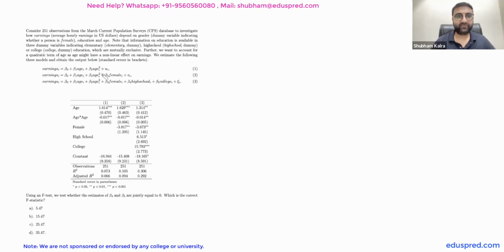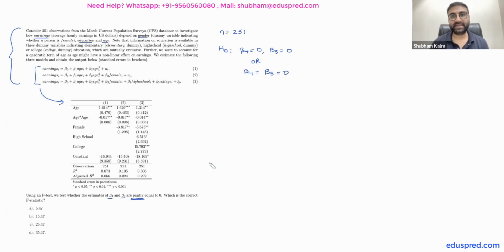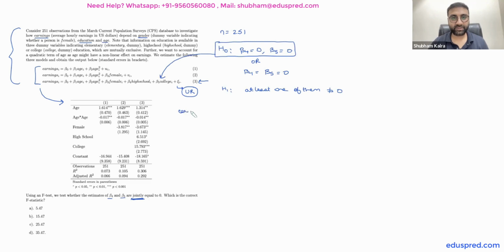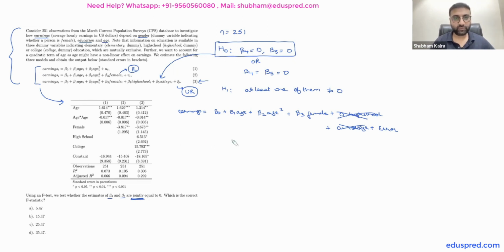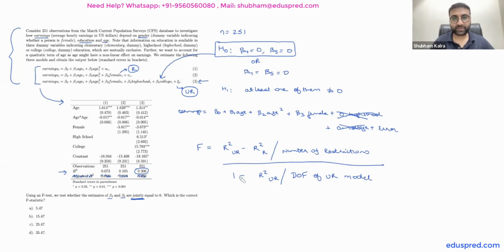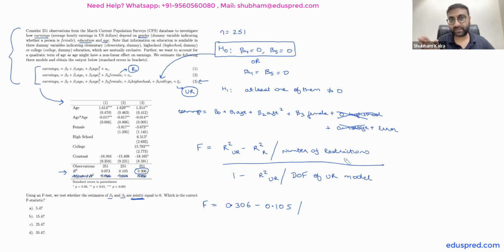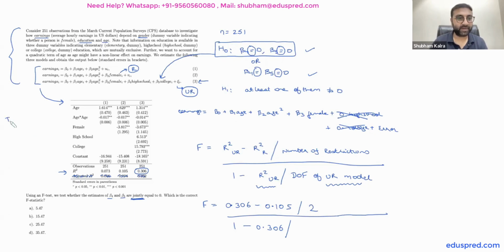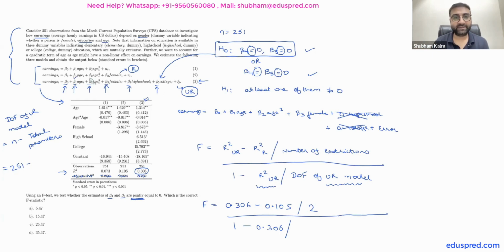Midterm 2022 Q2 - UvA Econometrics 6012B0453Y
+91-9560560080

We are a team of 6 professional tutors specialising in Statistics, Econometrics, STATA, Economics, Finance, Accounting, Game Theory and Mathematics.

Question 2: Consider 251 observations from the March Current Population Surveys (CPS) database to investigate how earnings (average hourly earnings in US dollars) depend on gender (dummy variable indicating whether a person is female), education and age. Note that information on education is available in three dummy variables indicating elementary (elementary, dummy), highschool (highschool, dummy) or college (college, dummy) education, which are mutually exclusive. Further, we want to account for a quadratic term of age as age might have a non-linear effect on earnings. We estimate the following three models and obtain the output below (standard errors in brackets).

Using an F-test, we test whether the estimates of β4 and β5 are jointly equal to 0 . Which is the correct F-statistic?
a). 5.47
b). 15.47
c). 25.47
d). 35.47 .

0:00 Introduction to Question 2 - Midterm 2022
0:32 Question - Using an F-test, we test whether the estimates of β4 and β5 are jointly equal to 0 . Which is the correct F-statistic?

1. Econometrics: The Simplest Introduction to Cross-Sectional and Time Series Data
2. Econometrics: Mistakes Students Make in Simple Linear Regression
3. The Simplest Introduction to Permutations and Combinations
4. Statistics: The Simplest Introduction to Random Variables
5. Econometrics Quiz: Master Simple Linear Regression

Statistics and Econometrics courses we have assisted with: 🧑‍🏫
EC2C3: Econometrics I (LSE)
EC2C4: Econometrics II (LSE)
5SSPP213: Econometrics (KCL)
MT2508: Statistical Inference (St. Andrews)
EC203: Econometrics (University of Warwick)
5QQMN938: Intermediate Econometrics (KCL)
EC226: Econometrics 1 (University of Warwick)
BM2205: Econometrics (Bayes Business School)
MG205: Econometrics - Theory and Applications (LSE)
FR1203: Statistics for Finance (Bayes Business School)
UN 1201: Statistics and Probability (Columbia University)
FR2202: Financial Econometrics (Bayes Business School)
BEE2006: Statistics and Econometrics (University of Exeter)
6012B0453Y - Econometrics (Amsterdam School of Economics)
EC3301: Statistics and Econometrics (University of St. Andrews)
ECON W3412: Introduction to Econometrics (Columbia University)
ECON103: Quantitative Methods for Economics (Lancaster University)
BM1200: Quantitative Methods and Analytics (Bayes Business School)

Question solved in this video:
Consider 251 observations from the March Current Population Surveys (CPS) database to investigate how earnings (average hourly earnings in US dollars) depend on gender (dummy variable indicating whether a person is female), education and age. Note that information on education is available in three dummy variables indicating elementary (elementary, dummy), highschool (highschool, dummy) or college (college, dummy) education, which are mutually exclusive. Further, we want to account for a quadratic term of age as age might have a non-linear effect on earnings. We estimate the following three models and obtain the output below (standard errors in brackets).

earningsi = β0 + β1agei + β2age2i + ui,     (1)
earningsi = β0 + β1agei + β2age2i + β3femalei + vi,     (2)
earningsi = β0 + β1agei + β2age2i + β3femalei + β4highschooli + β5collegei + ξi   (3)

a). 5.47
b). 15.47
c). 25.47
d). 35.47